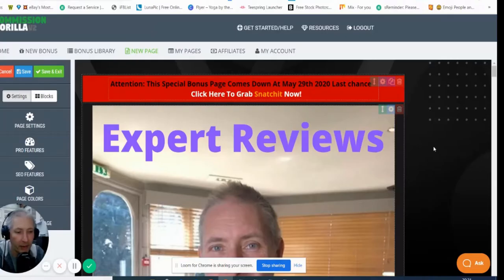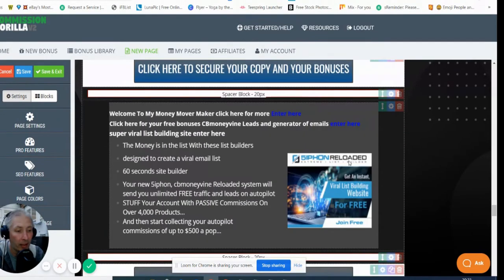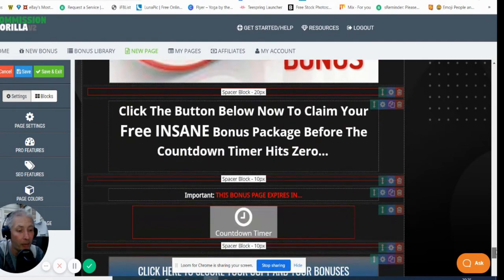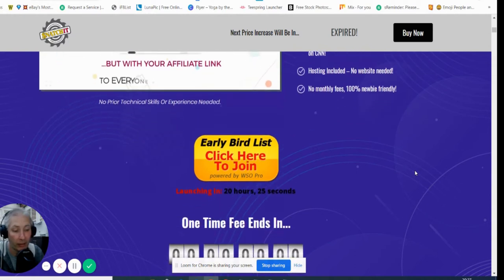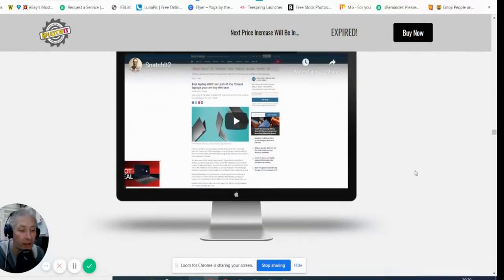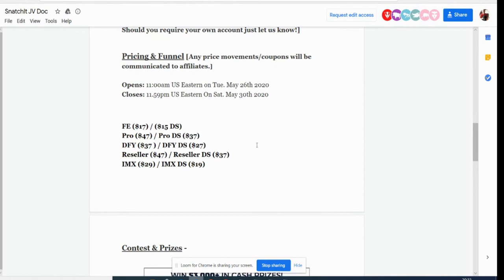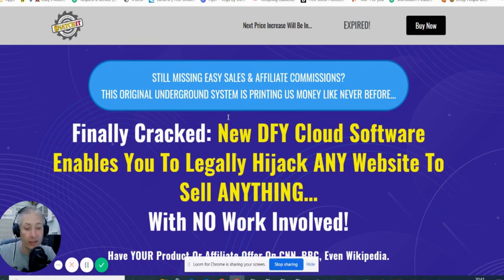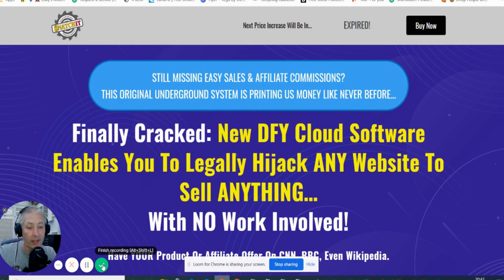Snatchit Review 🔴My Honest Opinion. 🔴What is it ! Do you need it? ⚡Warning don't miss these bonuses⚡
✔️ want to know my 10K in 22 days Blueprint for free Then see this video

Why do you need Snatchit...

Finally Cracked: New DFY Cloud Software Enables You To Legally Hijack ANY Website To Sell ANYTHING…
With NO Work Involved!

✔️ Unlimited free traffic in any niche – you don’t even need a website!
✔️ Generate daily commissions using SnatchIt!
✔️ It’s all cloud-based, nothing to install, works on any device (PC / MAC!)
✔️ Hosting Included – No website needed!
✔️ No monthly fees, 100% newbie friendly!